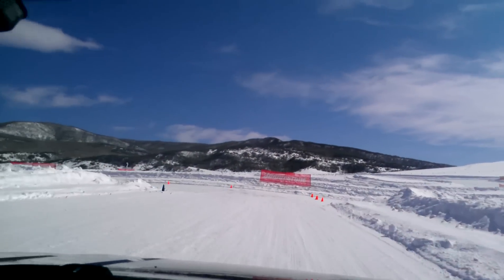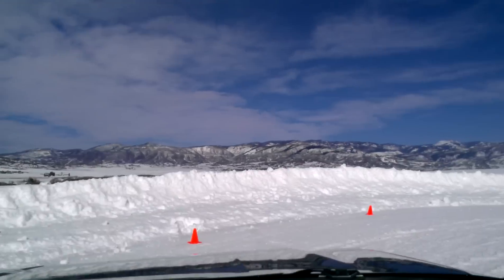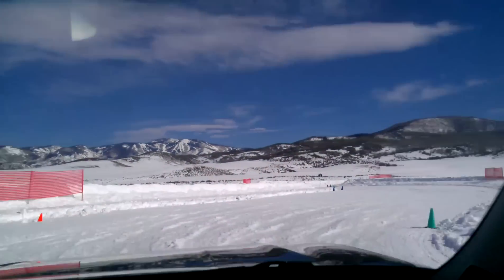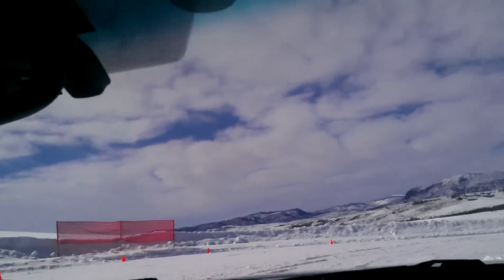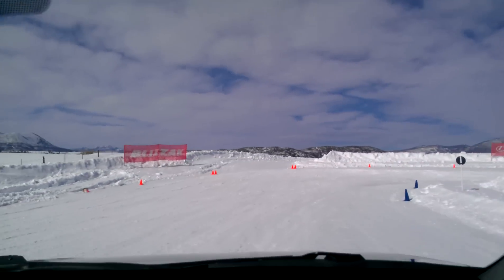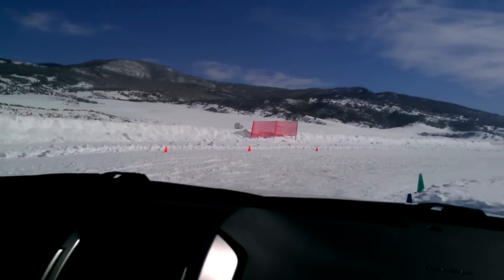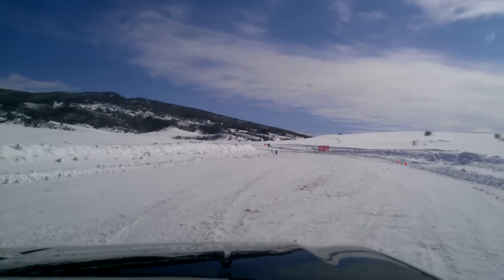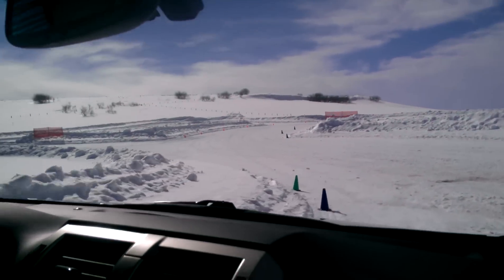Bridgestone Winter Driving School last lap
Last lap at the Steamboat Springs Bridgestone Winter Driving School.